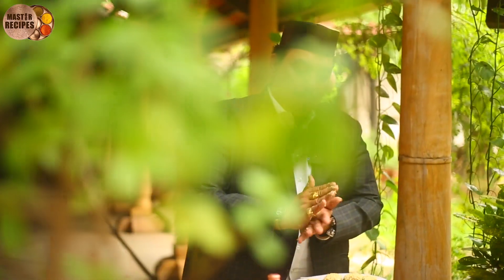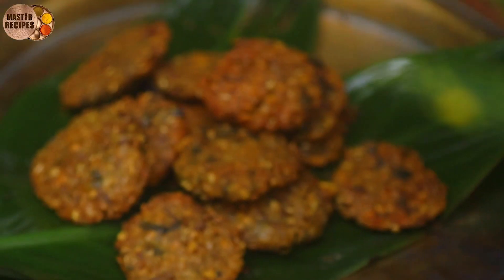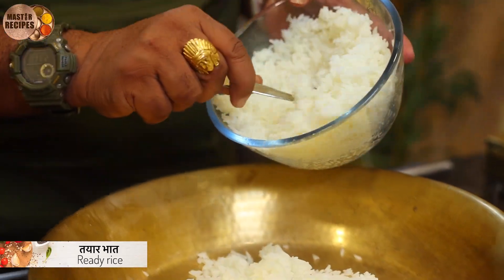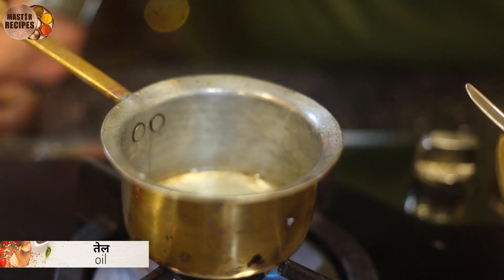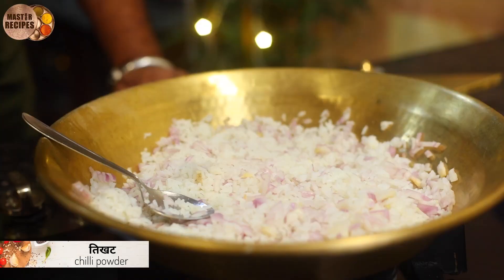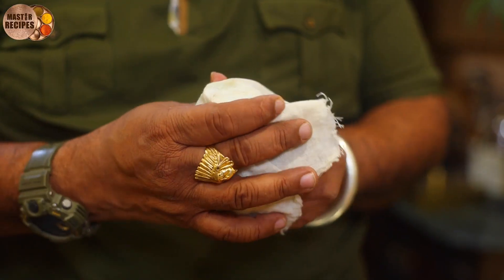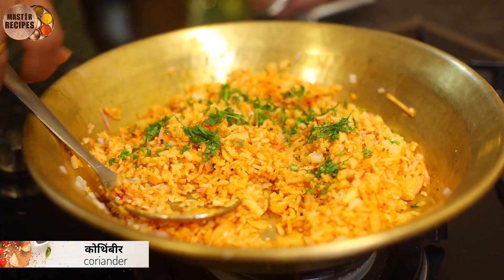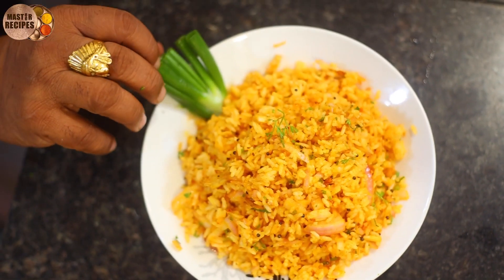तिखटा कांदे भात, आपण विसरलो पण पुस्तकाने सांभाळून ठेवले आजीची रेसिपी / Tikhta Kande Bhat / vishnuji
तिखटा कांदे भात, आपण विसरलो  पण पुस्तकाने सांभाळून ठेवले आजीची रेसिपी / Tikhta Kande Bhat / विस्मृतीत गेलेला पदार्थ तिखटा कांदे भात
100 वर्ष पूर्वी,  पुस्तकात लिहून ठेवलं आपल्या आजीने

भारतीय परंपरेतील तांब्या, पितळ, कांस्य, लोखंड, बीड भांडी म्हणजे स्वयंपाकघरातील दागिने !
कुशल कारागिरांनी स्वतःच्या हातांनी घडवलेल्या अशा
पारंपरिक भांड्यांचं आधुनिक दालन शिवाय इथे मिळेल फ्राय पावडर आणि त्याची माहिती - खासियत बाजार
किंवा व्हाट्स अप करा - ७३०४४९४८४८

Let the tradition keep blossoming our lives ... the gift of health ...
visit today, Modern gallery of traditional utensils!
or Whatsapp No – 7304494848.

झणझणीत गावरान रस्सा| मसालेदार व्हेज एक टांगी मुर्गी veg eka tangi murgi khandesh special Vanga rassa

बिना चिज बिना यीस्ट - कढई मध्ये घरच्या साहित्यात कणकेचा पिझ्झा No Cheese No Yeast No Oven Veg Pizza